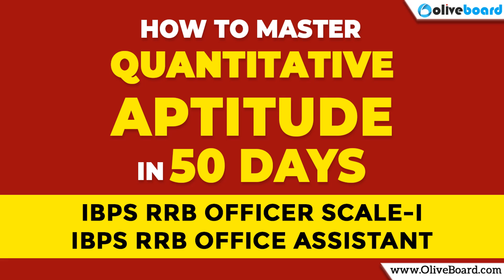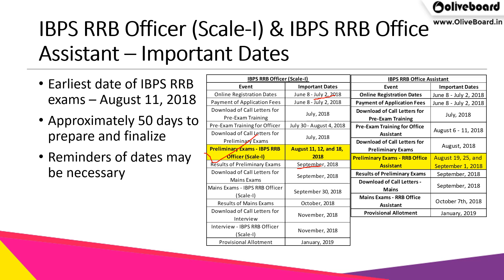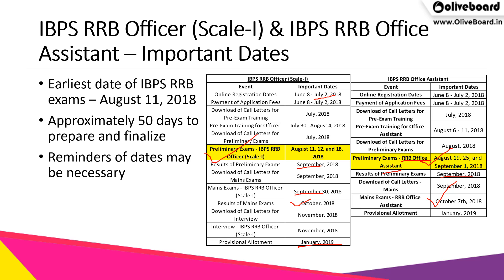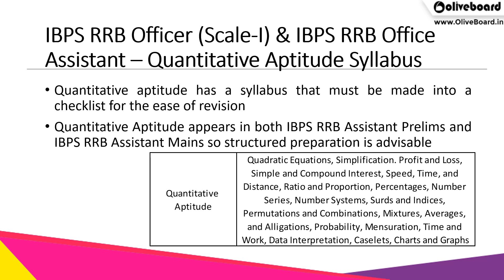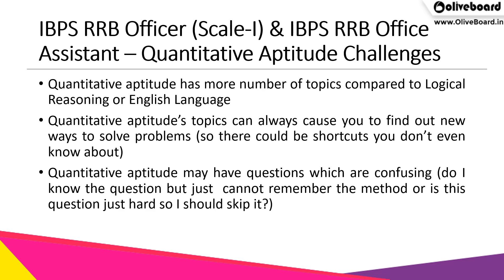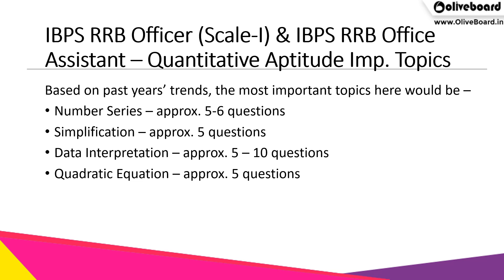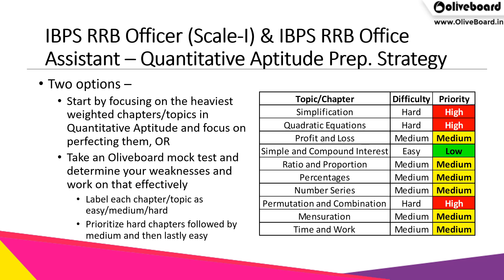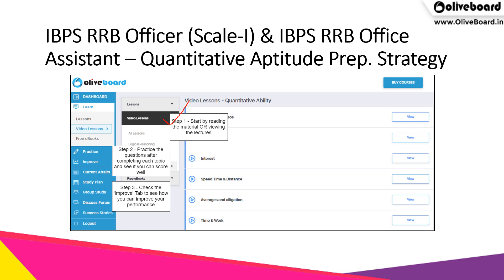Master Quantitative Aptitude in 50 Days | IBPS RRB Office Assistant 2018 | IBPS RRB PO 2018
Register for Free IBPS RRB Assistant 2018 All India Mock Test
Download the Oliveboard Mobile App for free study material and other latest updates